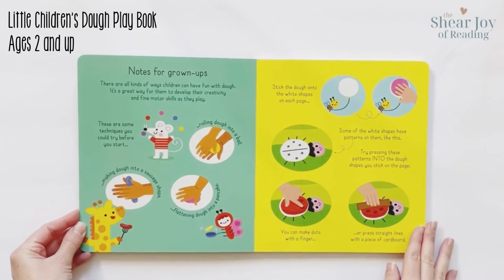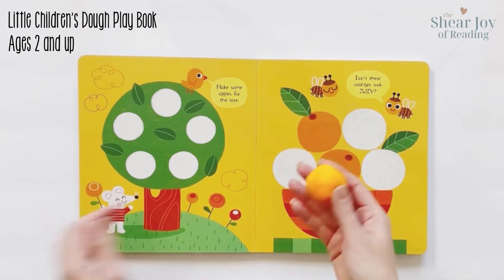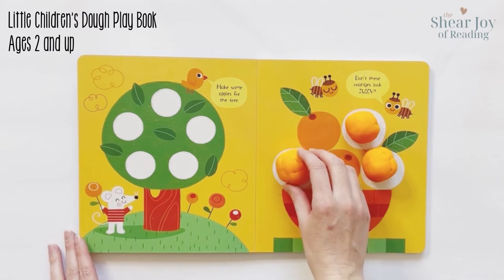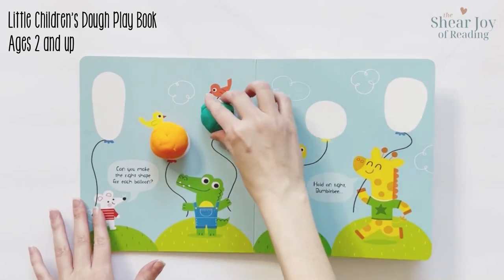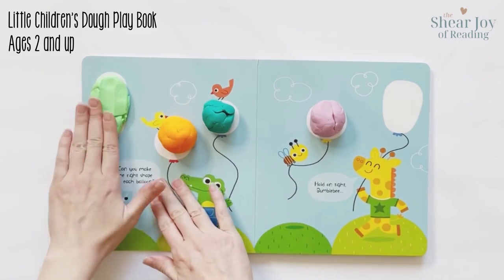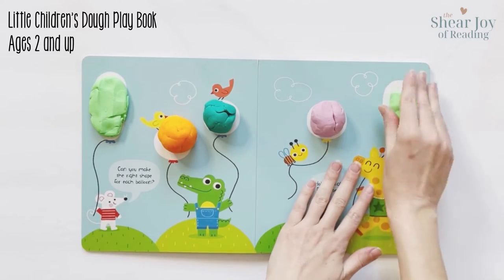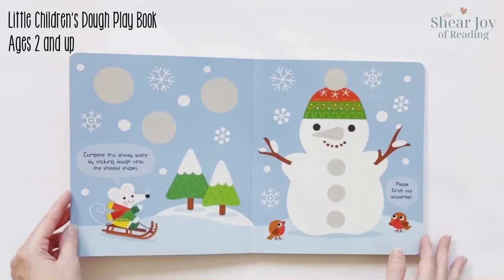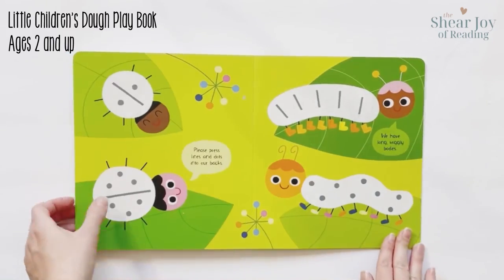Little Children’s Dough Play Book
If you've ever wondered what to do with dough, this book will inspire and delight. Follow the simple instructions to roll and flatten the dough into shapes, and press them onto the pictures on the pages of the book. The shiny surface makes the dough easy to remove before turning the page or closing the book.